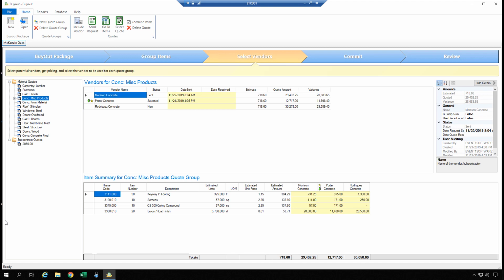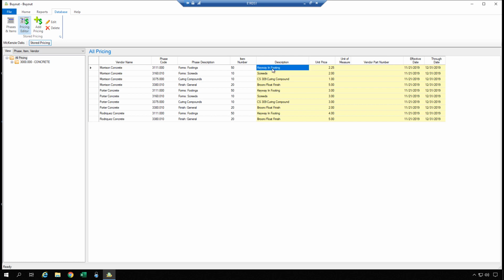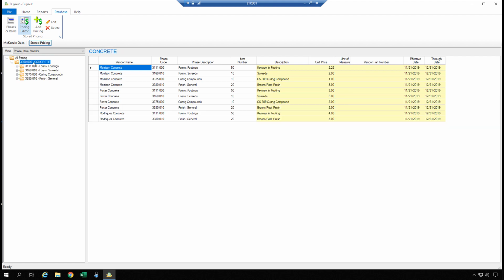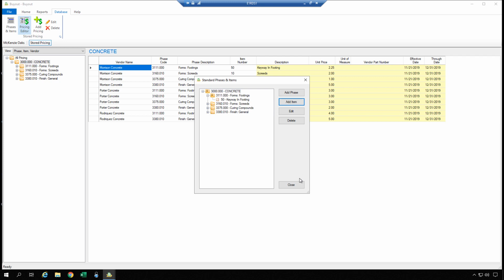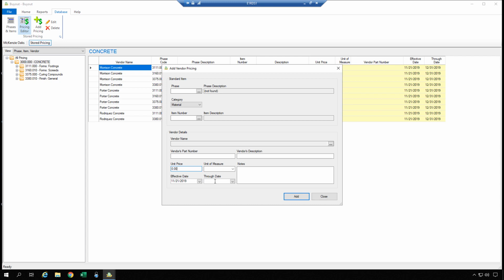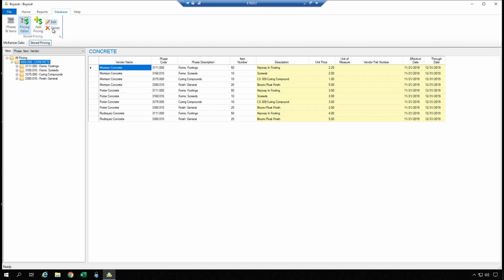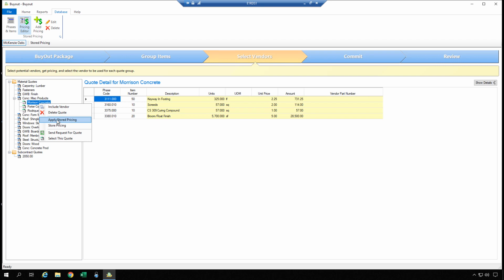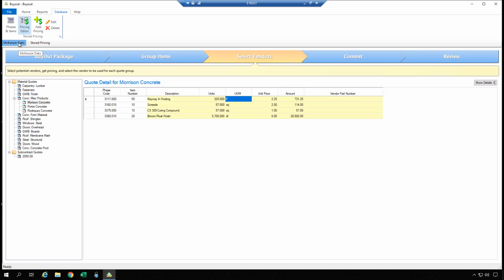Using Stored Pricing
This video covers how to enter pricing data, store pricing from a quote, or apply stored pricing to a quote.